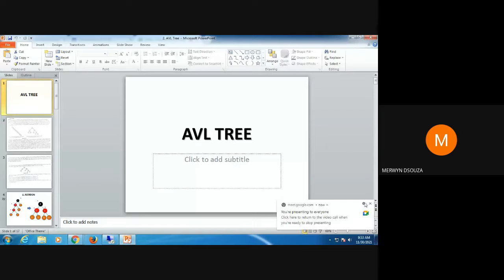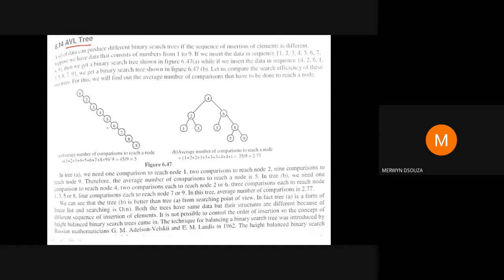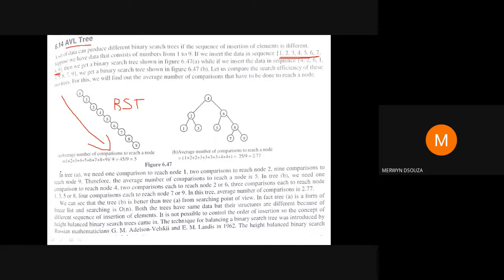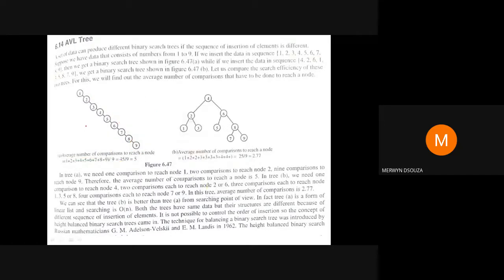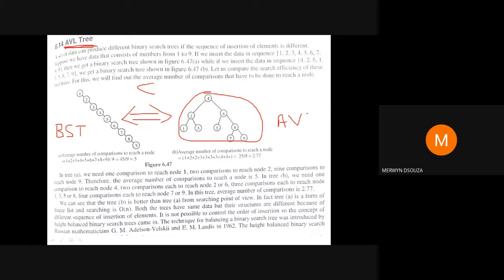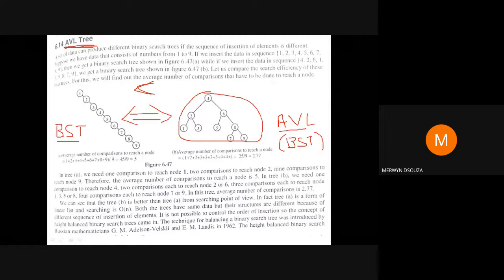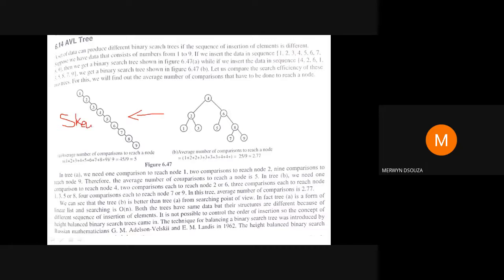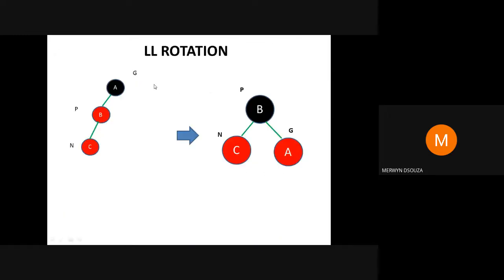AVL tree introduction